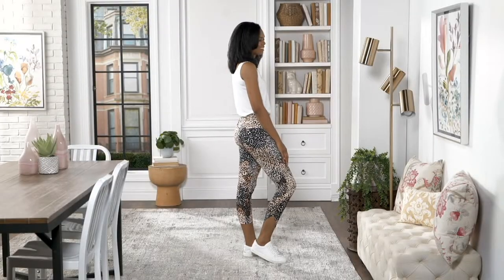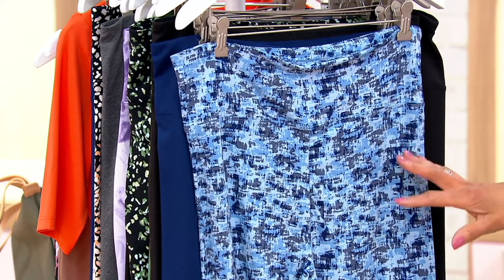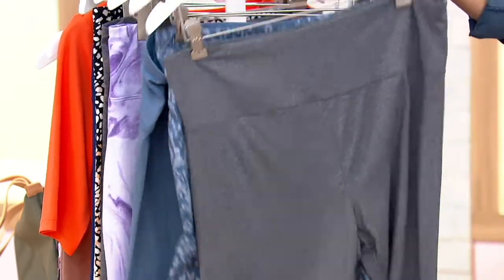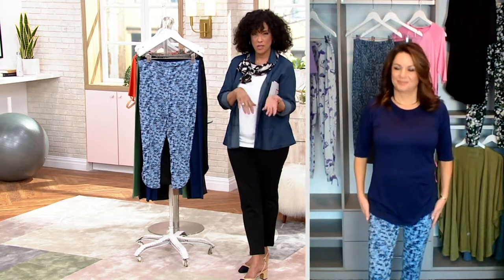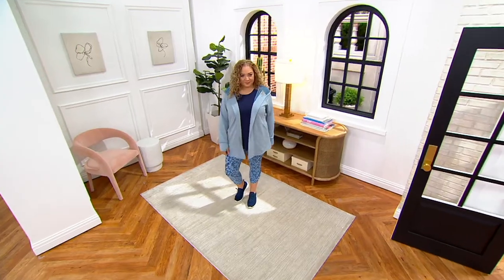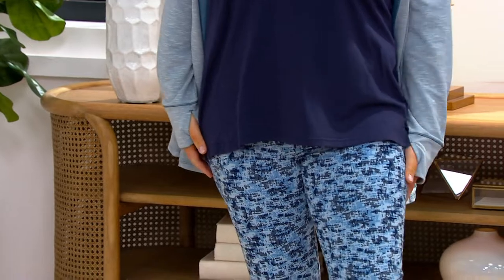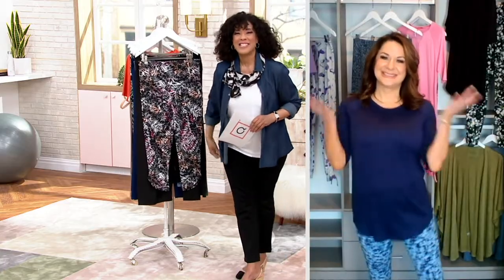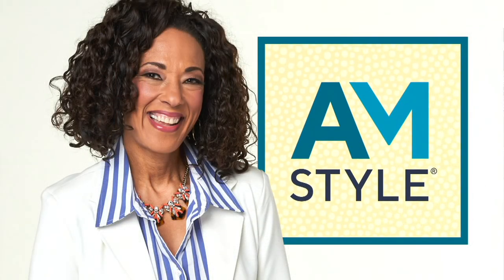Cuddl Duds Flexwear Set of 2 Leggings on QVC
Whether you need flexibility for yoga, walking the dog, or running after your kids, these leggings are here to style at your leisure -- and with this set of two, you'll get one cropped length and one full-length pair for even more outfit options! From Cuddl Duds.